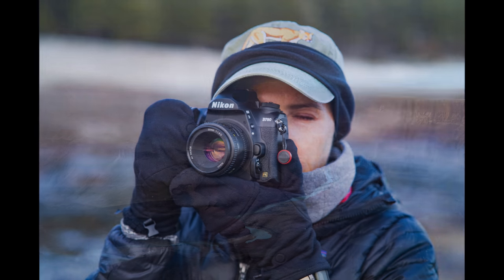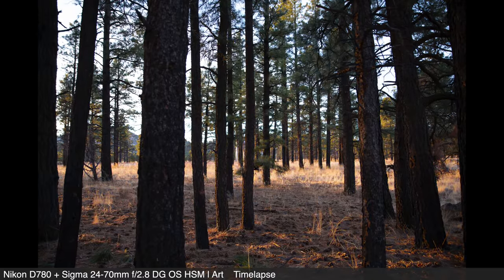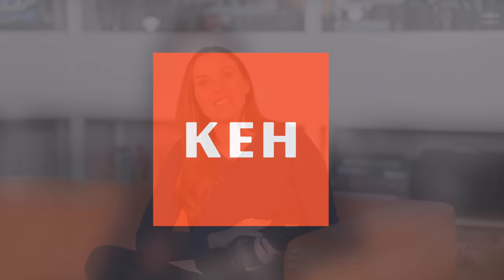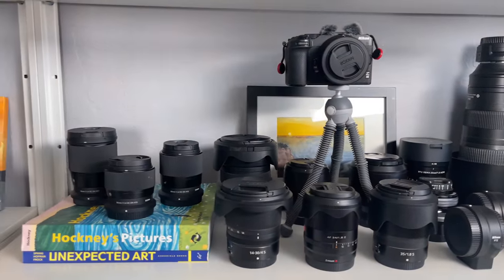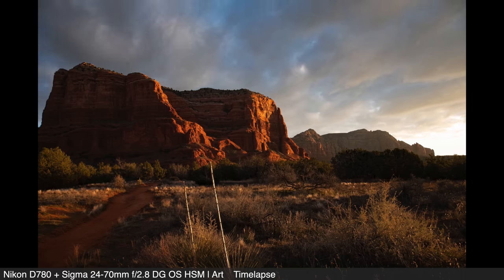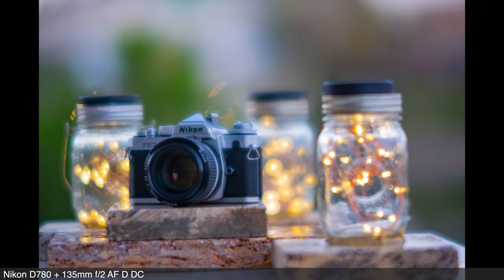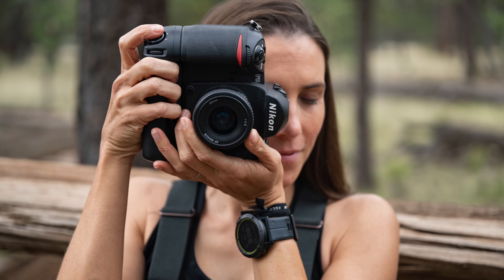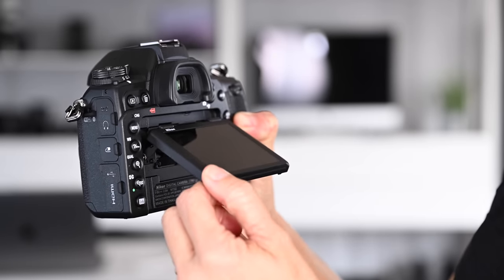The Most Important DSLR is Also One of the Most Important Mirrorless Cameras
Thank you to KEH for sponsoring a portion of this video!
For a 5% bonus on your quote, use the code SNAPCHICK-SELL
*exclusions apply
*KEH doesn't have the 135mm f/2 AF D DC right now, but I'm sending the one I borrowed back this week so check back soon!